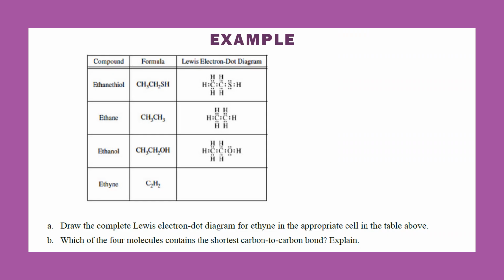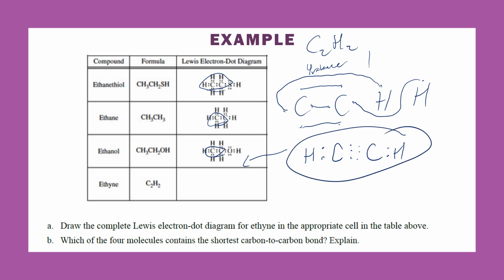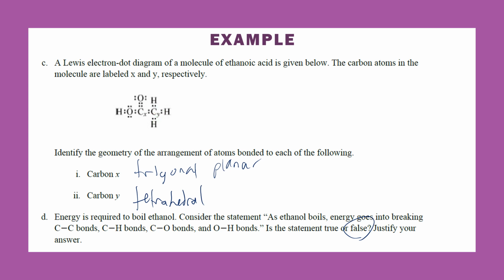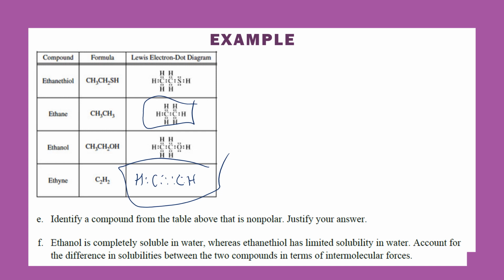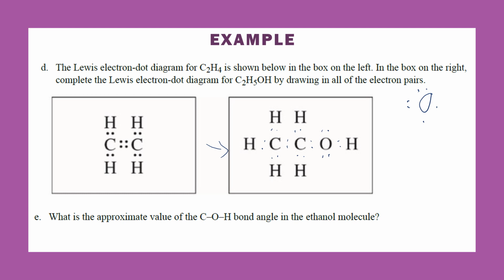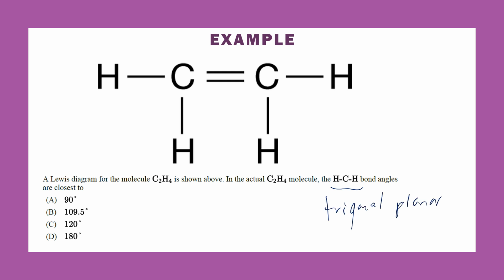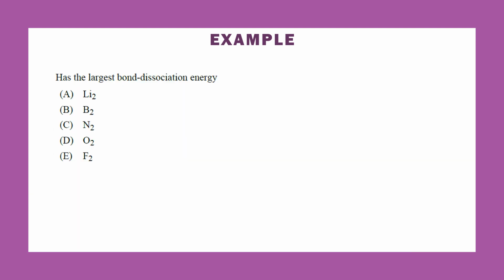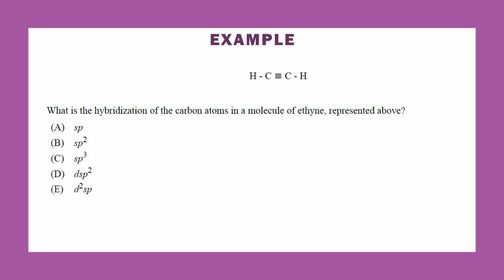AP Chemistry Unit 2 Exam Review